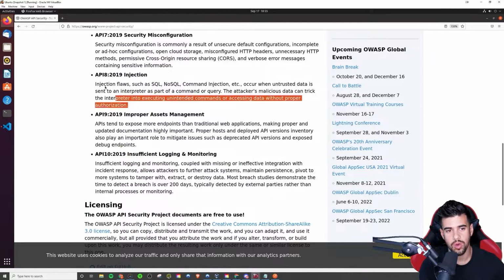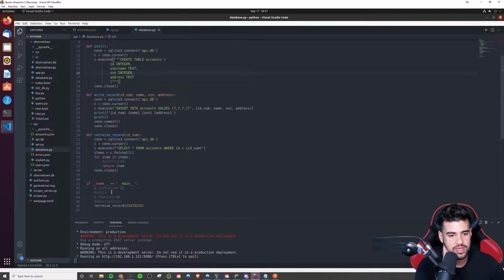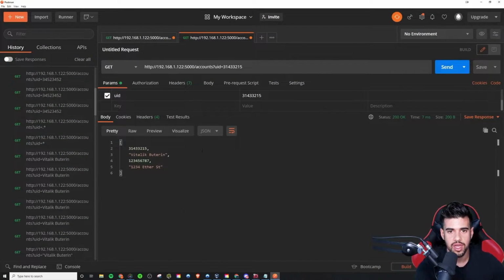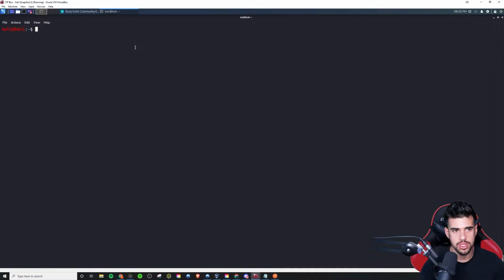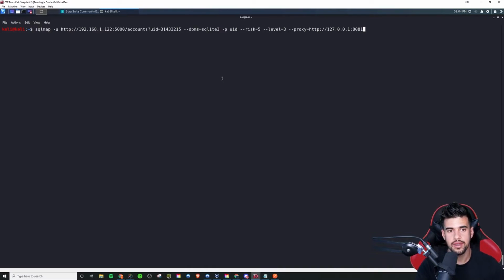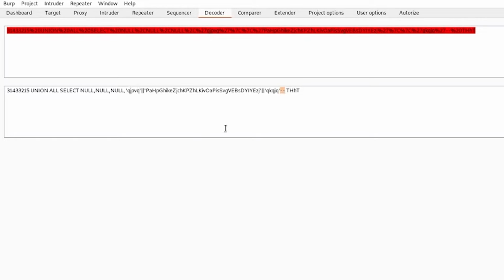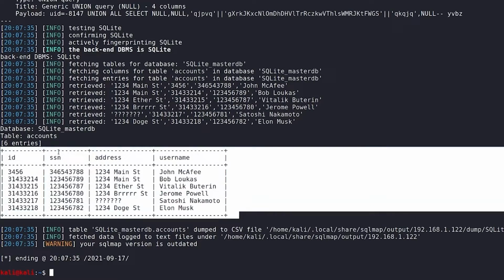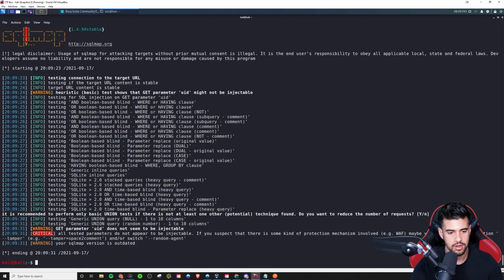SQL Injection in APIs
In this video I cover SQL Injection in APIs